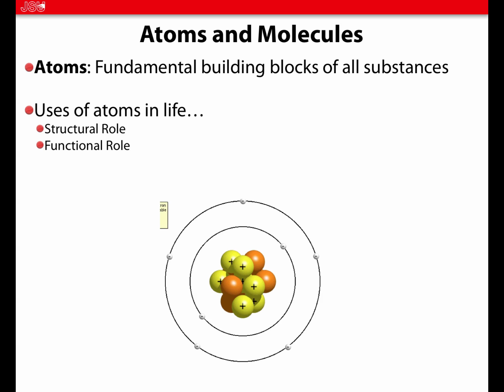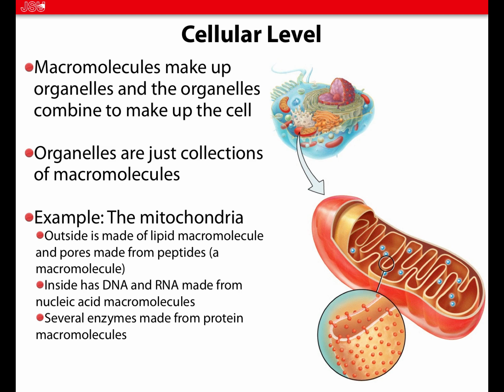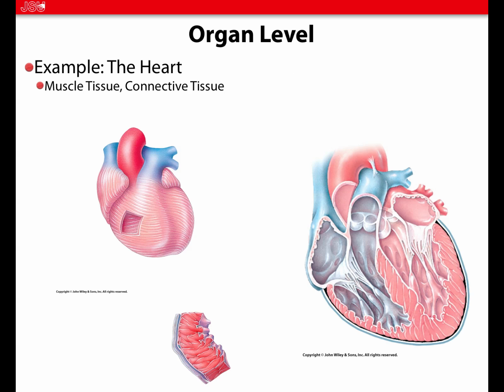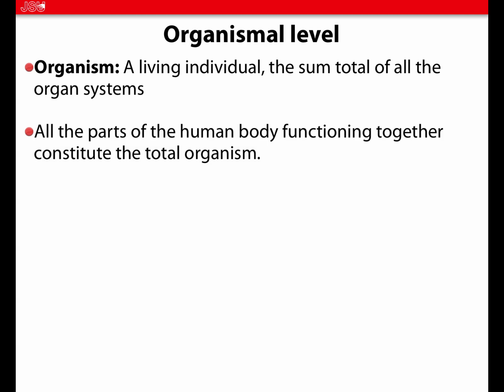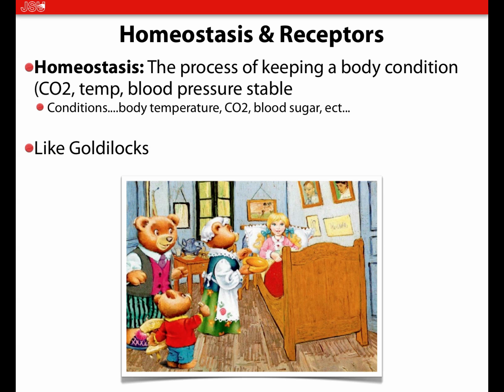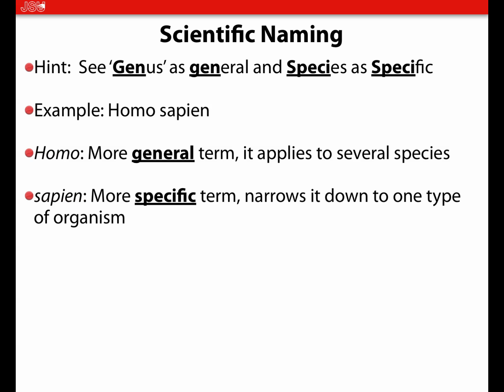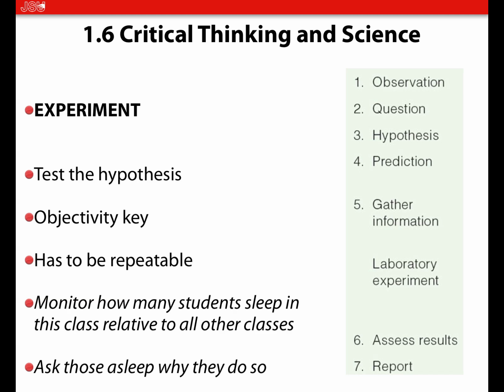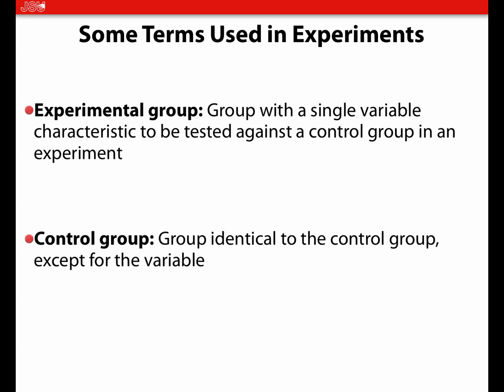Fall 2012 Chapter 1